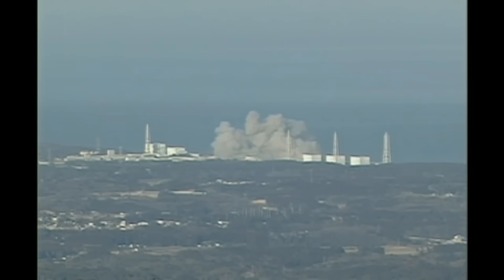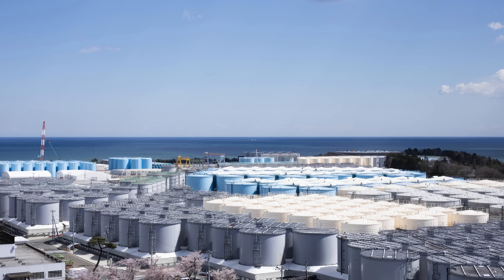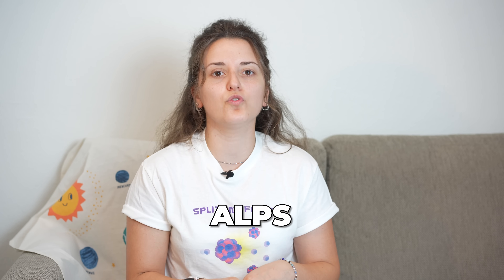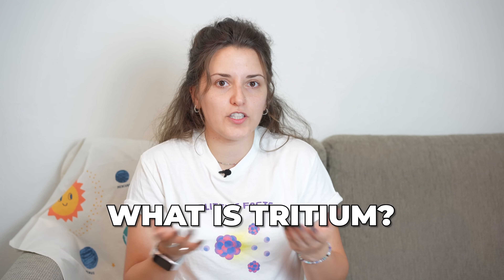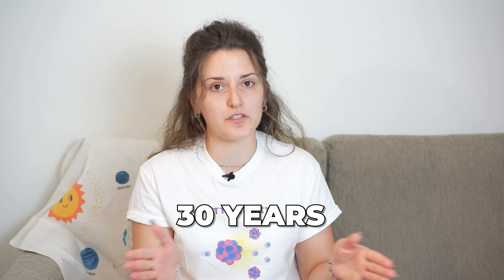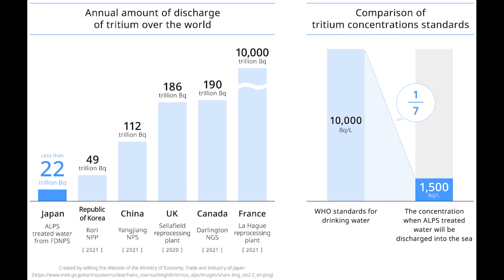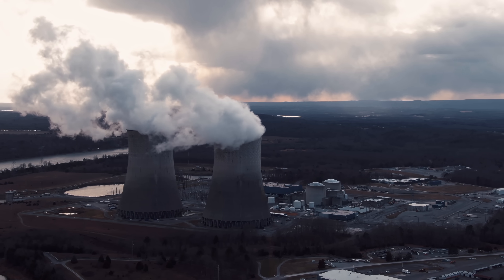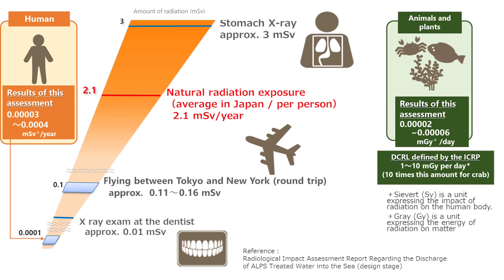Nuclear Physicist Explains - The Release of Fukushima Treated Radioactive Wastewater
For Full uncut reactions, as well as supporting the channel, join my

Join the friendly Nuclear subReddit to discuss nuclear energy, ask questions, and share memes - r/friendlynuclearfamily

In this video, I explain the Release of Fukushima Treated Radioactive Wastewater misinformation that has stigmatized the nuclear industry. I go step by step explaining Nuclear Physicist EXPLAINS - The Release of Fukushima Treated Radioactive Wastewater